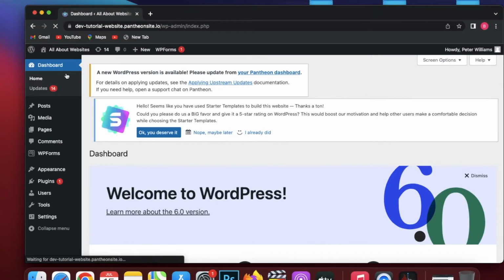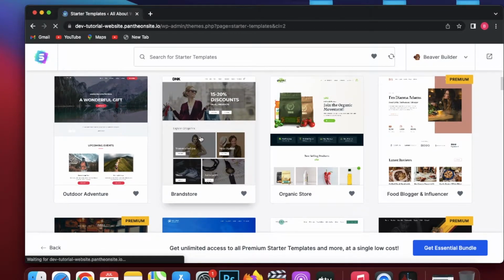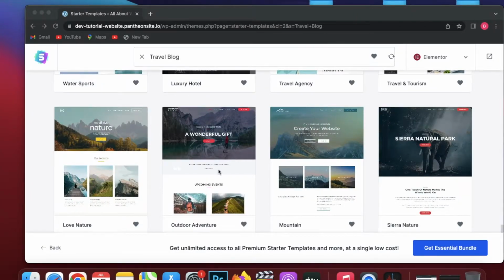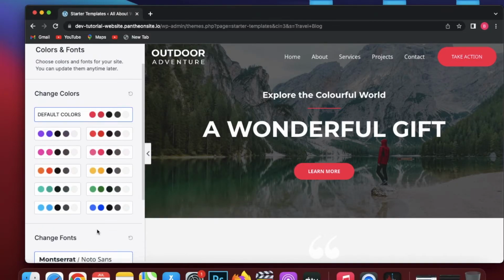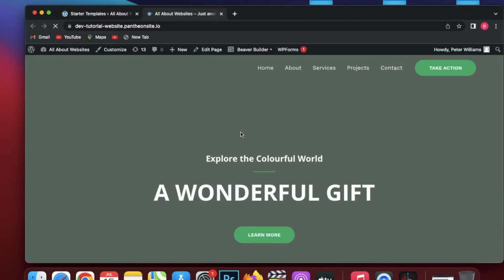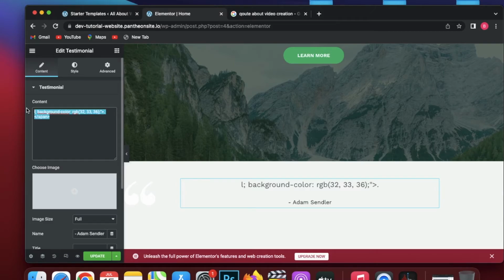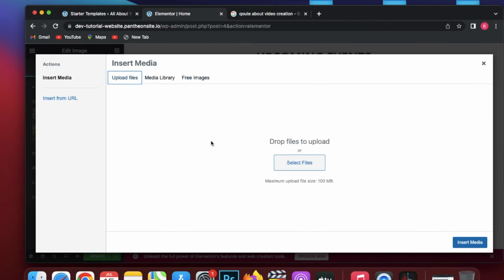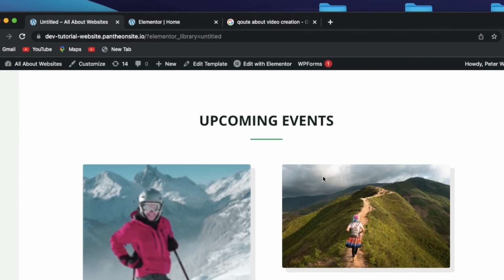How to Create a Blogging Website For Free (2022)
Learn How to How to Create a Blogging Website For Free (2022)

In this video I show you how you can create a free blog website. Do you wonder how you can create a blog website for free? I'll show you exactly how to do that.